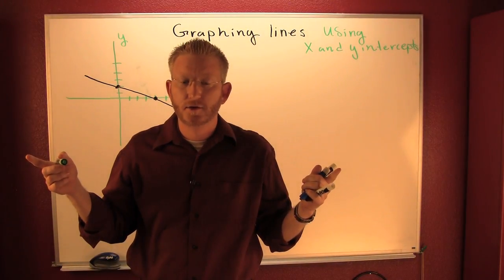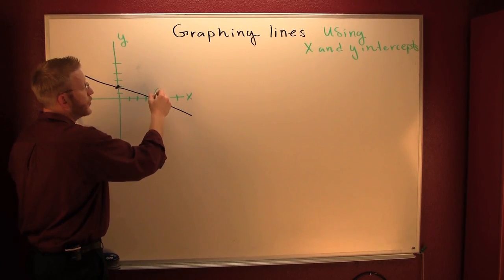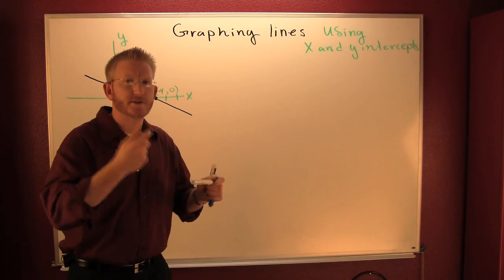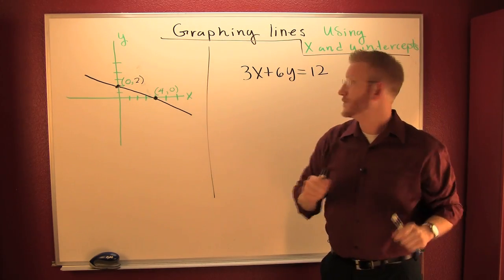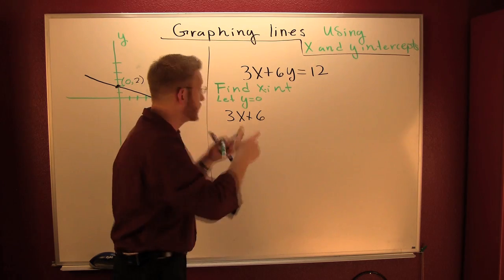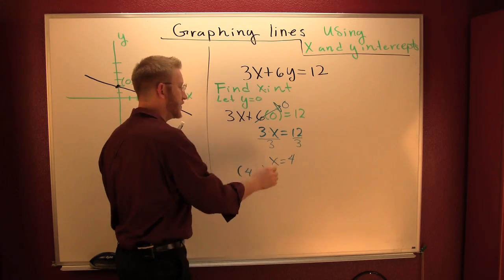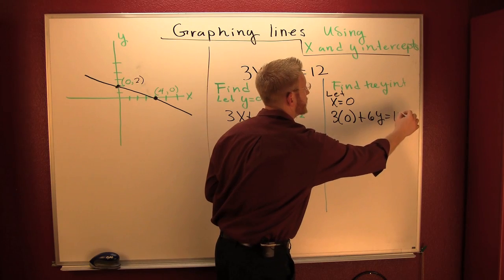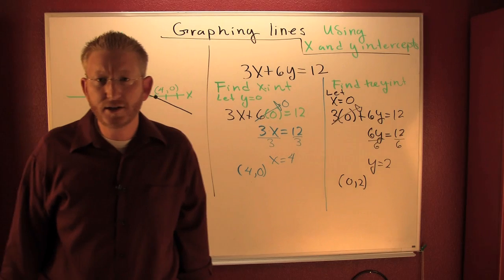Graph and find X and Y intercepts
graph a line using x and y intercepts. Find x and y intercepts. For more math shorts go to MathByFives.com.